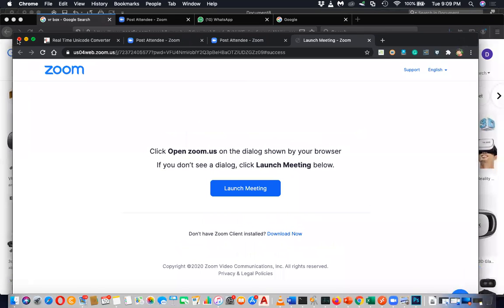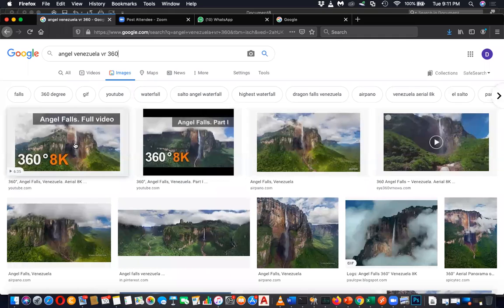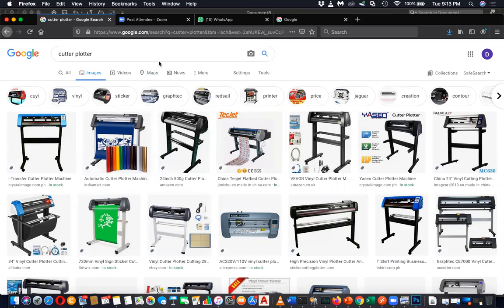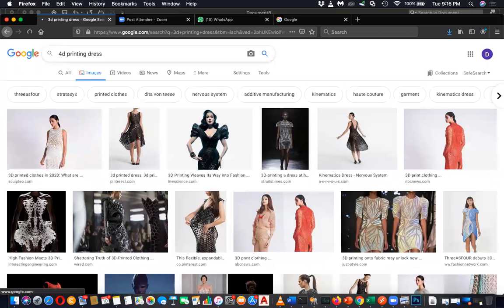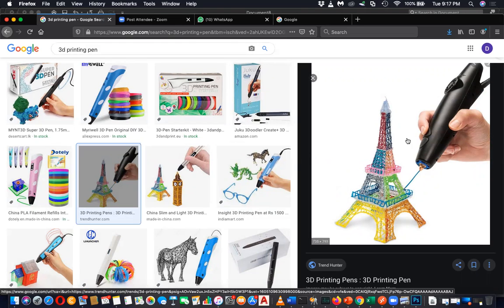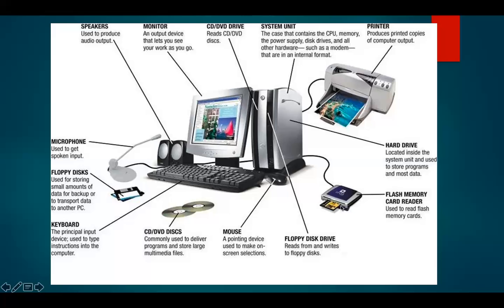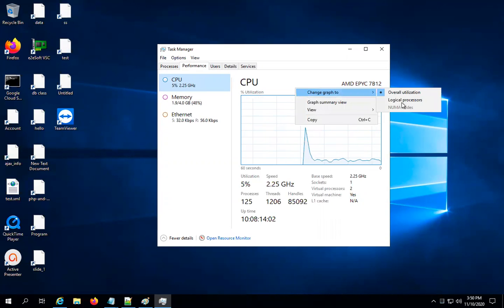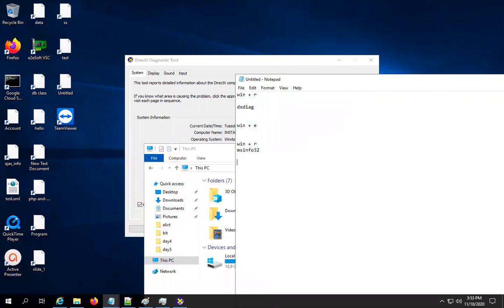Grade 9 ICT English Medium 8PM to 9PM Day 2 Part 2